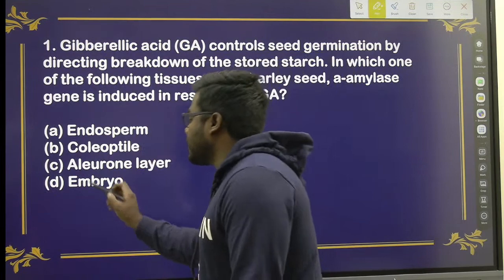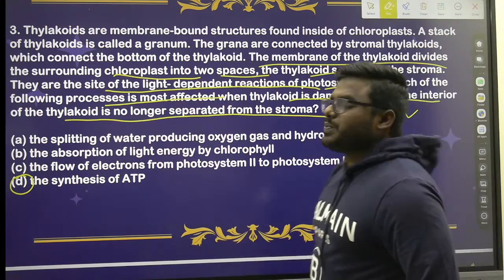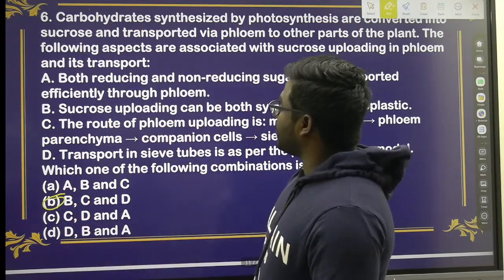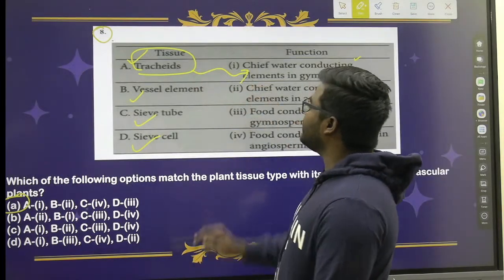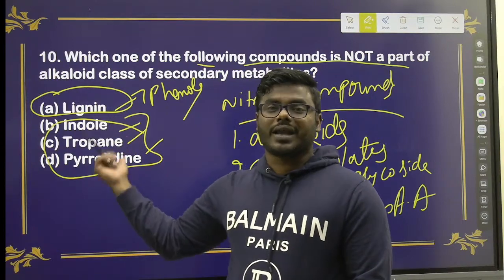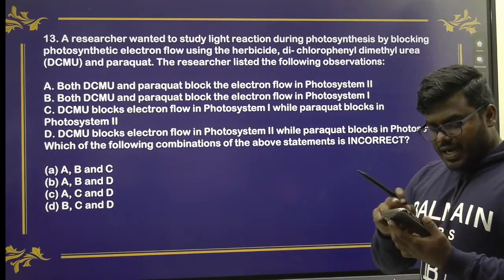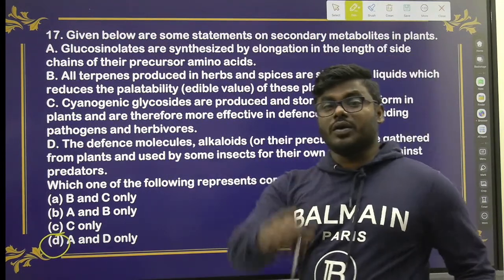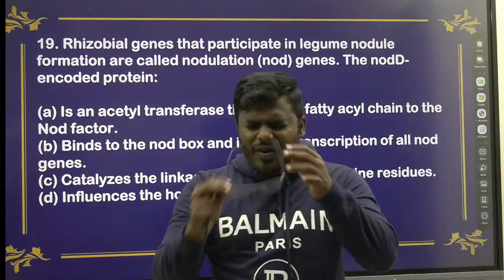MIND KRAFT QUIZ DAY 07 | ANIMAL BIOLOGY | CSIR NET LIFE SCIENCES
please visit our telegram channel and follow us on other platforms for further updates.

 Learners of CSIR NET LIFE SCIENCES | IIT JAM BIOTECHNOLOGY | GATE BT & XL will be highly benefitted from this video. Entire course to be delivered in English .